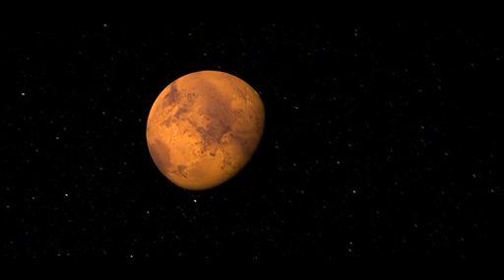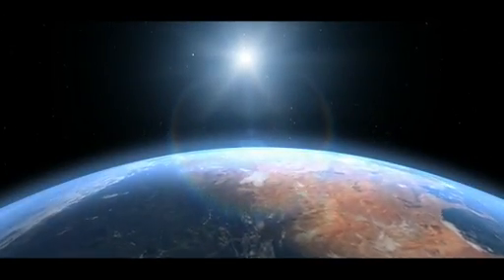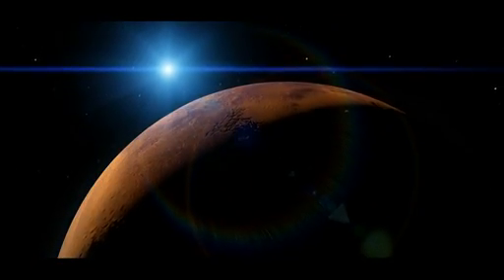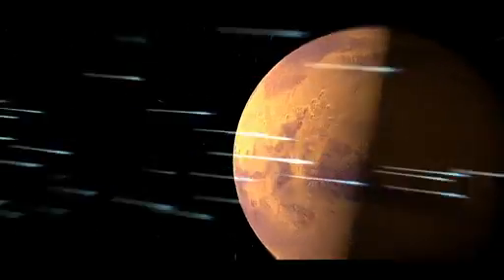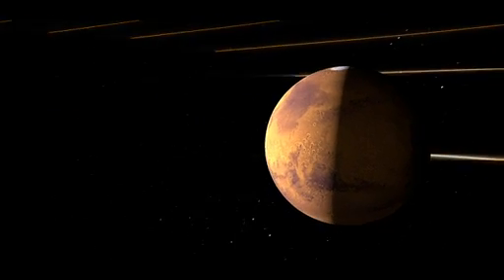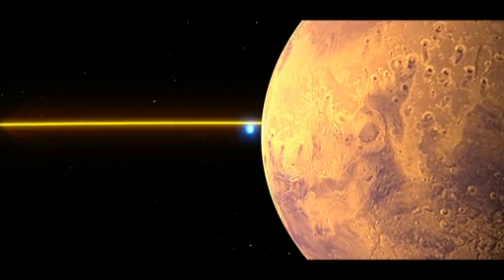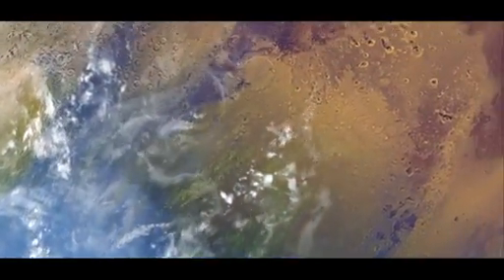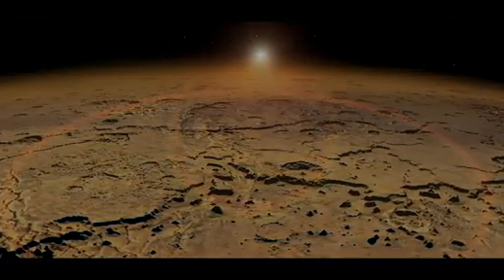Did Mars Once Have a Thicker Atmosphere? New Spacecraft May Find Out | NASA Maven HD Video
- the new Maven Orbiter will try to answer the question: did Mars once had a thicker atmosphere? One possibility is that it once did, but lost it through a process called, "sputtering." Maven instruments will be used to research this possibility. Please rate and comment, thanks!